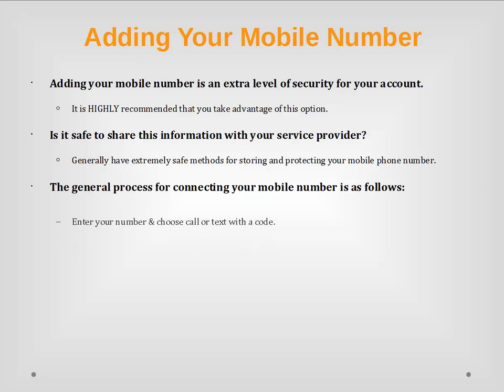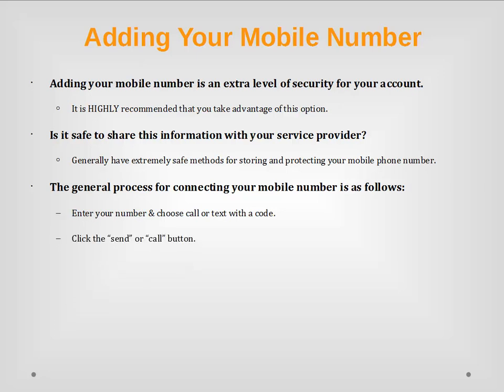06 Connecting Your Mobile Phone